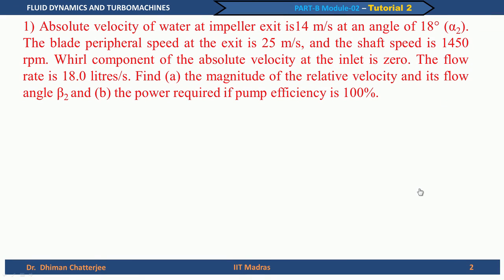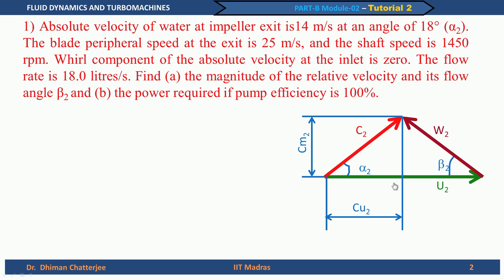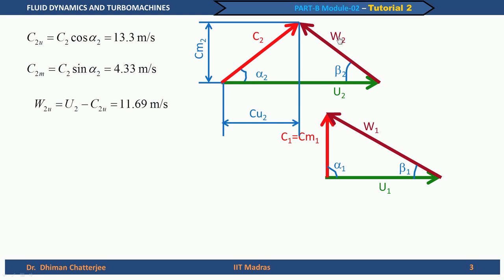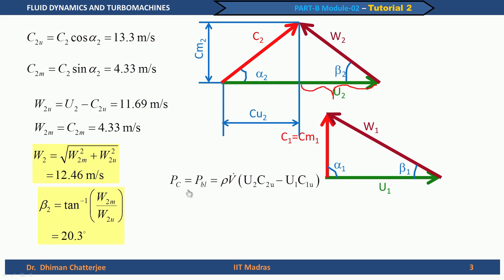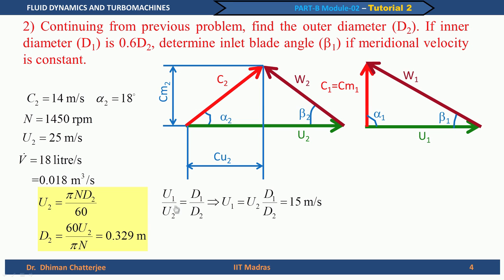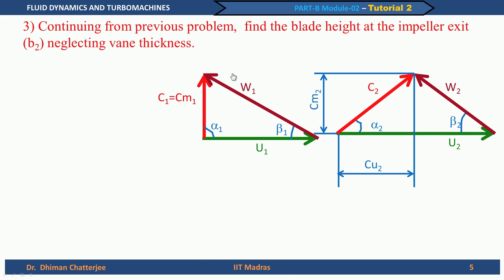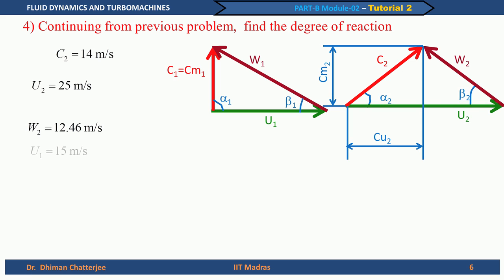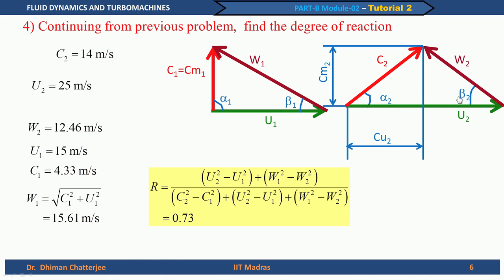Tutorial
To access the translated content:
1. The translated content of this course is available in regional languages.
 2. Regional language subtitles available for this course
 To watch the subtitles in regional languages:
 1. Click on the lecture under Course Details.
 2. Play the video.
 3. Now click on the Settings icon and a list of features will display
 4. From that select the option Subtitles/CC.
 5. Now select the Language from the available languages to read the subtitle in the regional language.